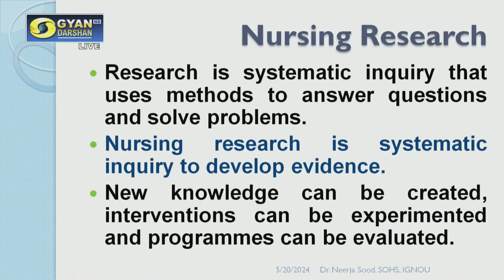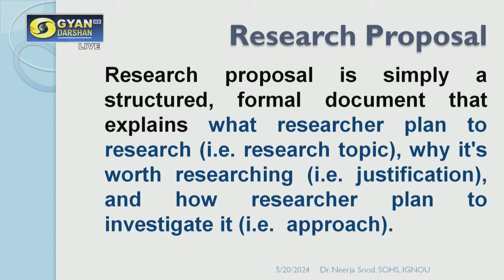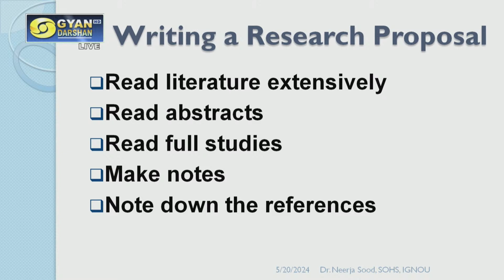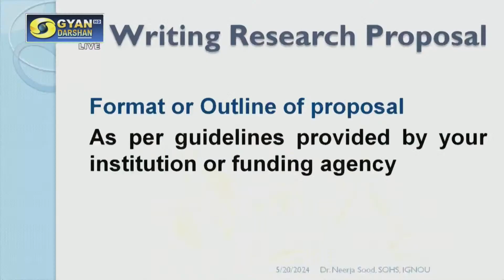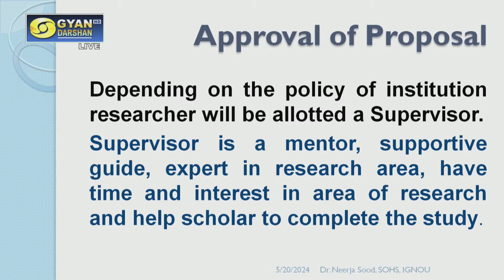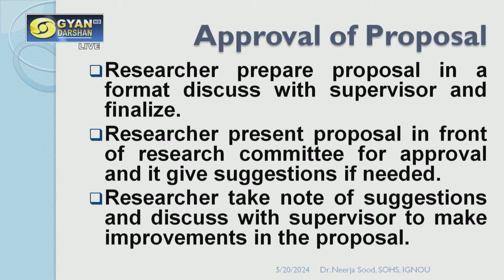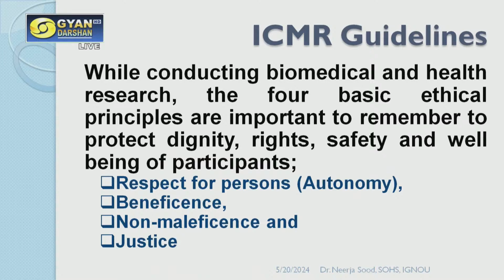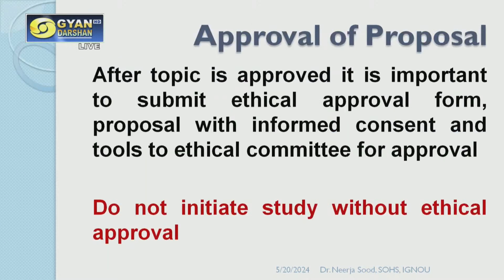Writing a Research Proposal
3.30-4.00Expert: Dr. Neerja SoodSchool: School of Health Sciences (SOHS)Programme: BSc. Nursing (Post Basic) (BScN) (PB)Course Code: BNS 211 - Nursing Education and ResearchTopic: 2. Writing a Research Proposal